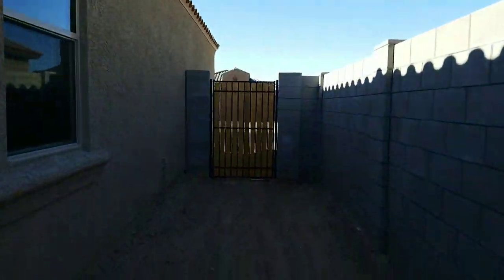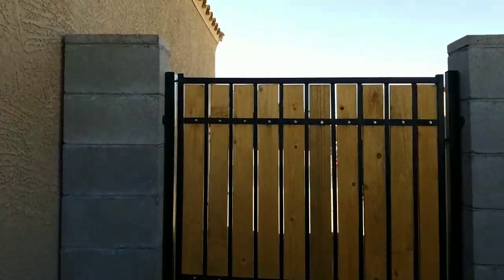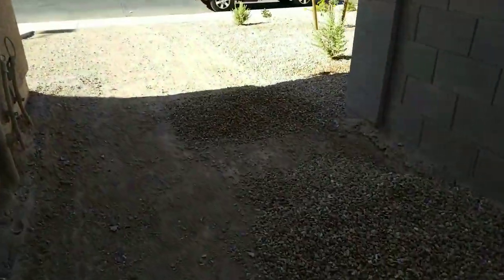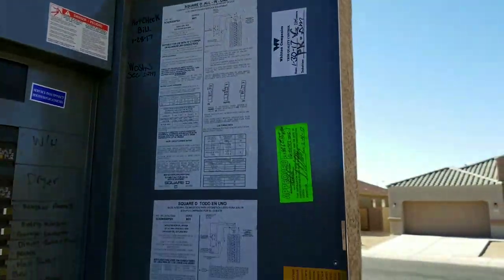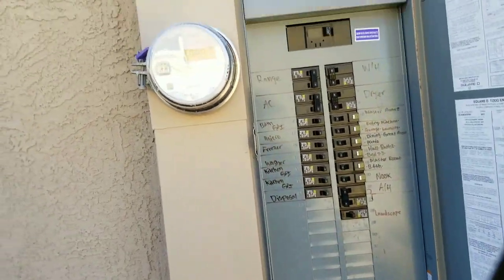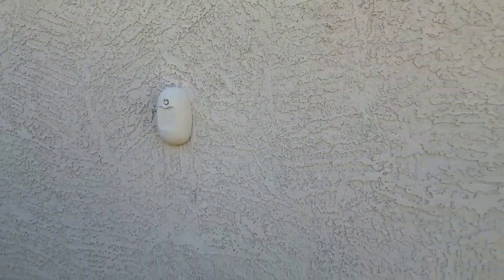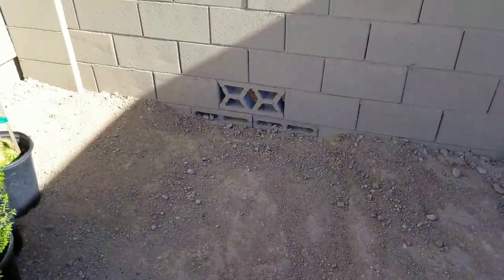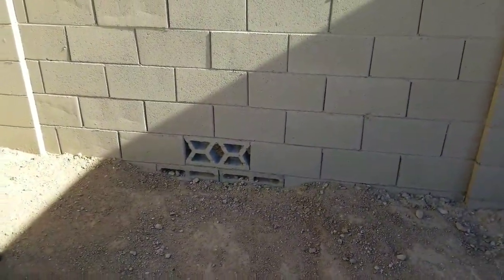23826 W Cocopah St, Buckeye, AZ 85326(3)